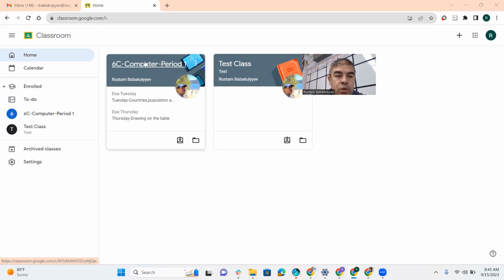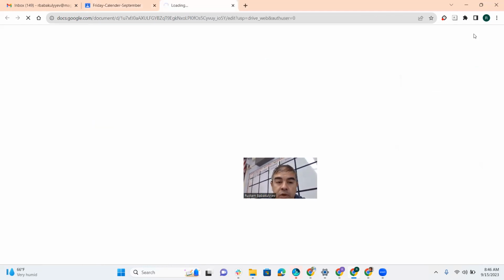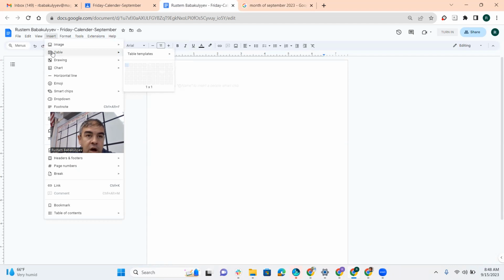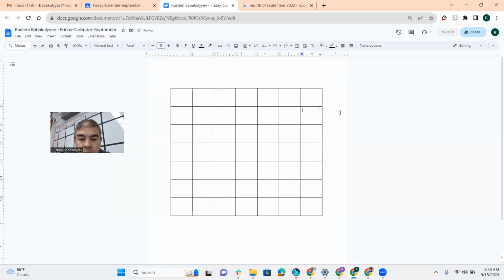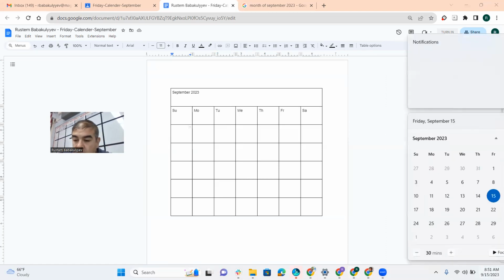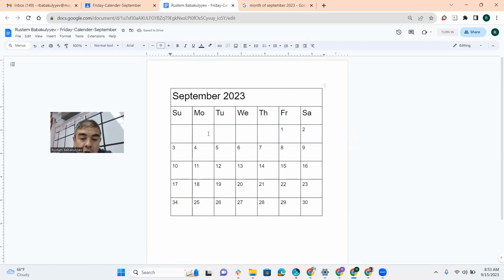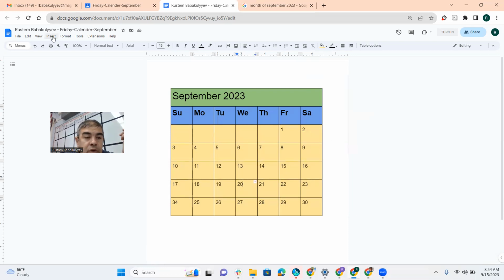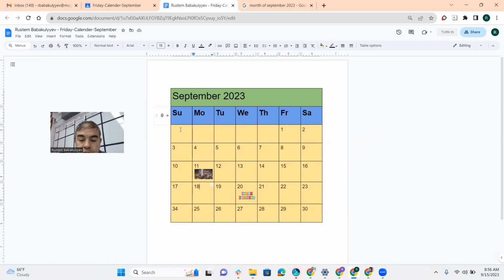Calendar on google docs